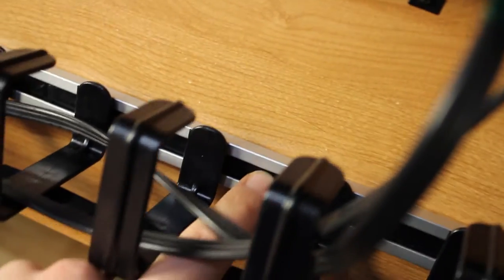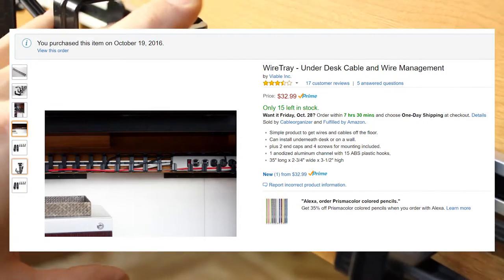Cheap Ass Cable Organizer: WireTray from Viable Inc.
I wanted to organize the cables behind my desk.  I mean, who doesn't?

There's a surprising paucity of affordable solutions out there, and this is not one of them.